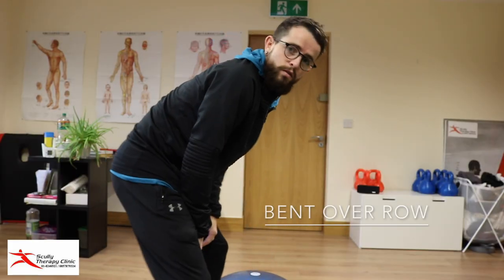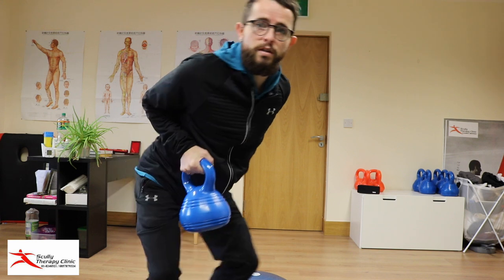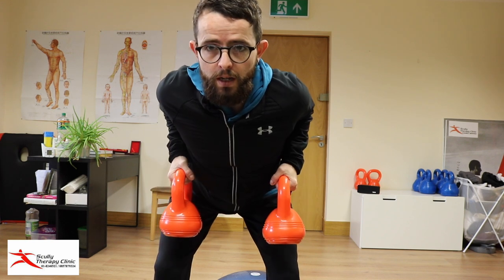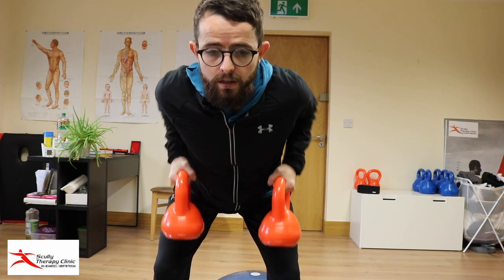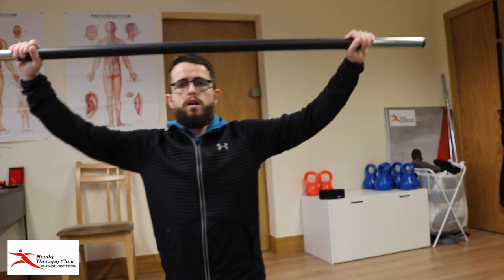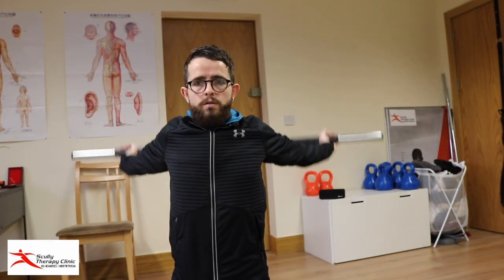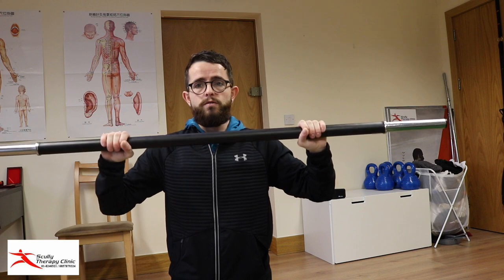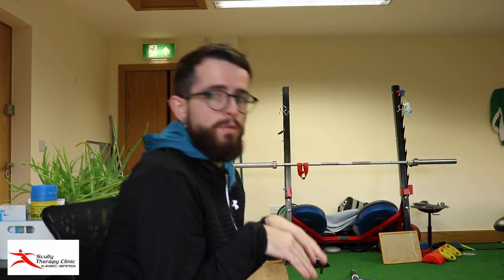2 Minute TipTuesdy 12 - Fixture Posture & Neck Pain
**Follow Me**

**Send Stuff**
Evan Scully
Dunshaughlin,
Co. Meath
Ireland
A85 FK64

**Cameras Used**
- Canon 750d